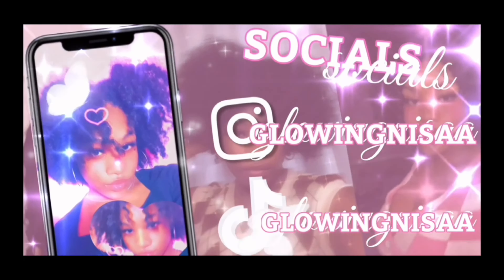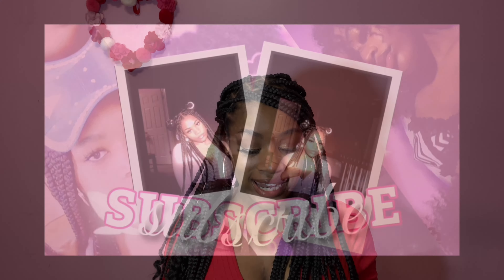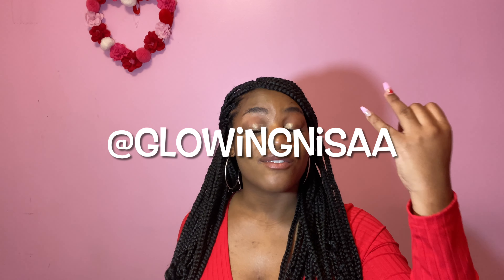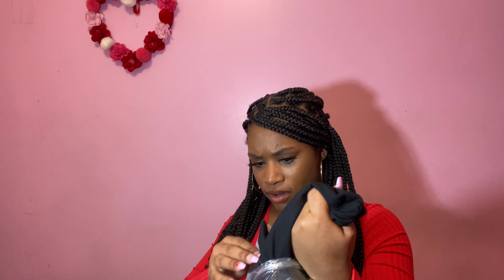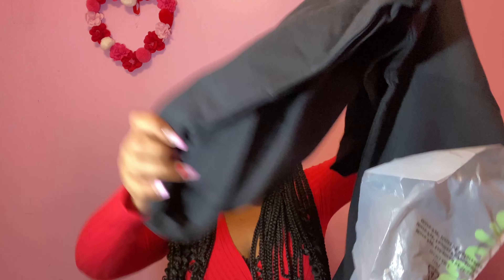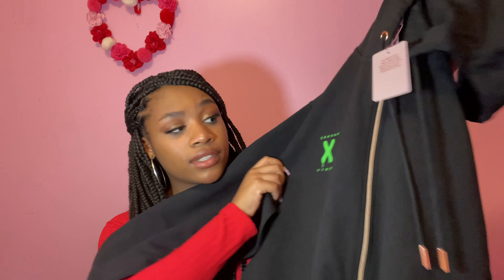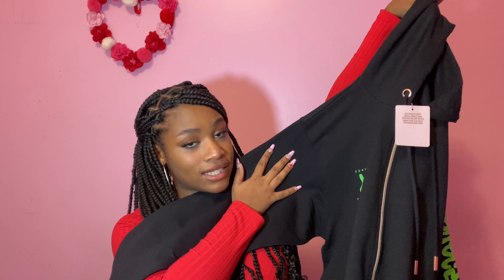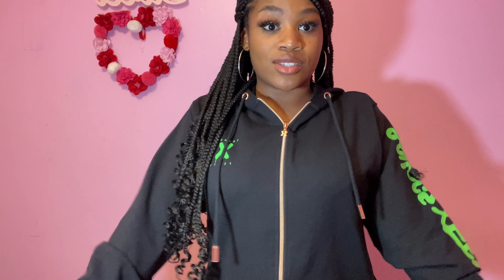Savage X Fenty Onesie Try-On Haul 2022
LISTEN TO MY MUSIC ON SPOTIFY OR APPLE MUSIC FROM NISAA!